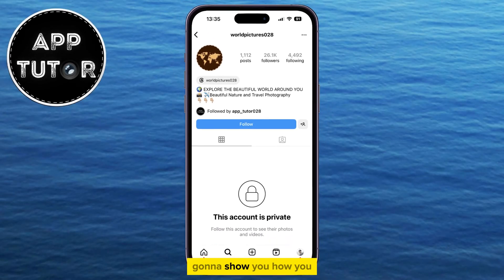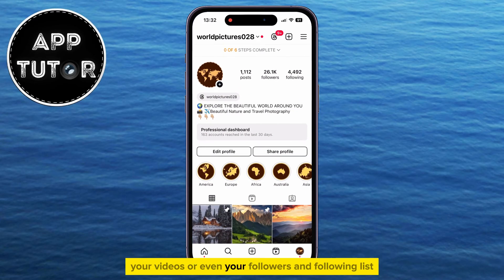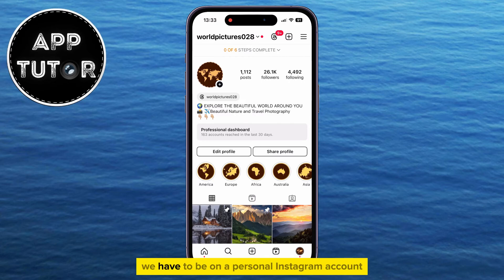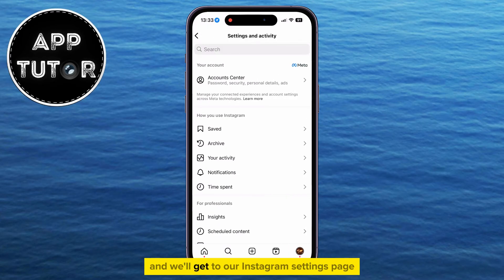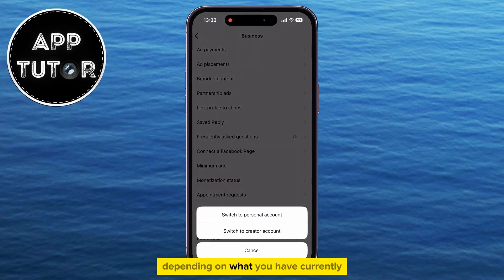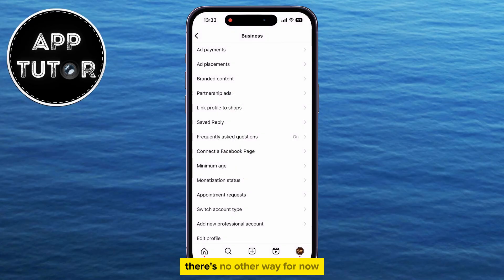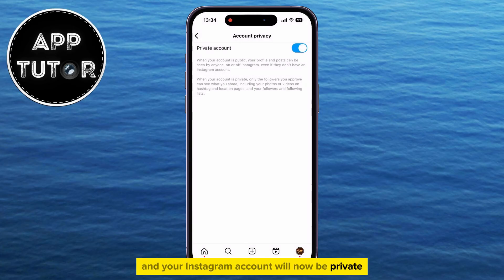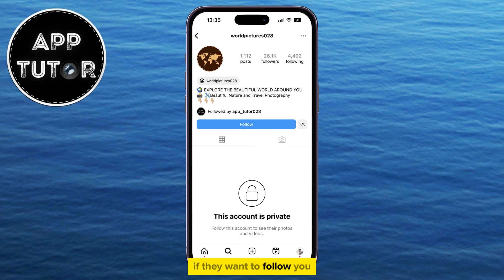How To Make Instagram Account Private (2025)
In this step-by-step tutorial, we'll walk you through the simple process of making your Instagram account private, ensuring that only approved followers can view your posts, stories, and other shared content.